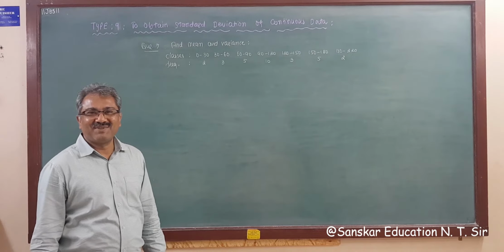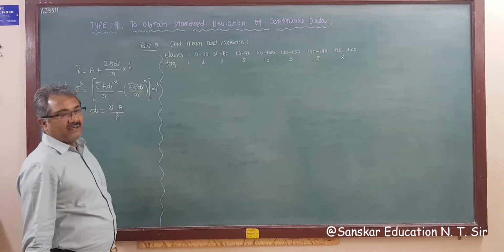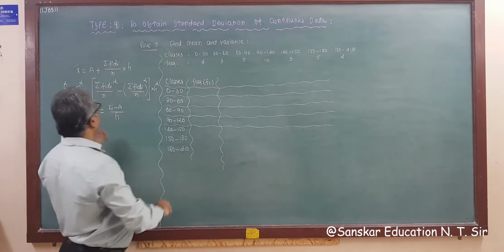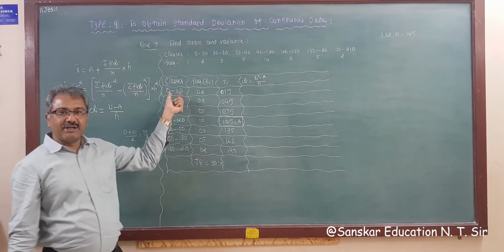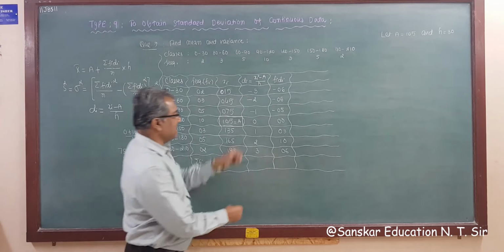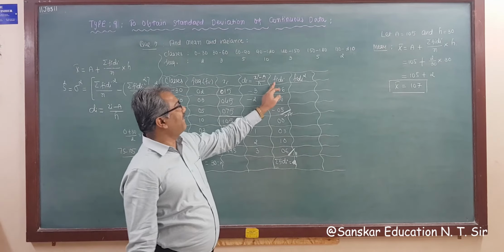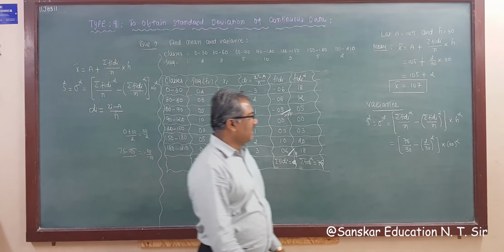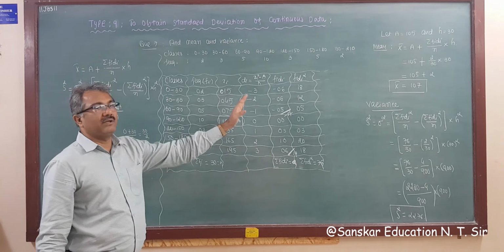CLASS_11 MATHEMATICS STANDARD_DEVIATION_OF_CONTINUOUS_DATA_1 EXAMPLES LEC_10 NT_SIR